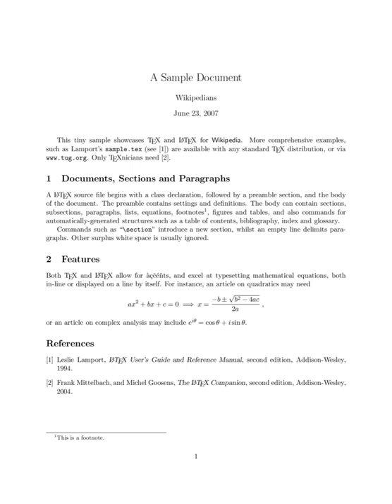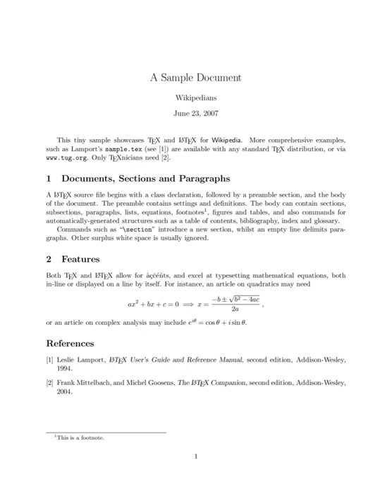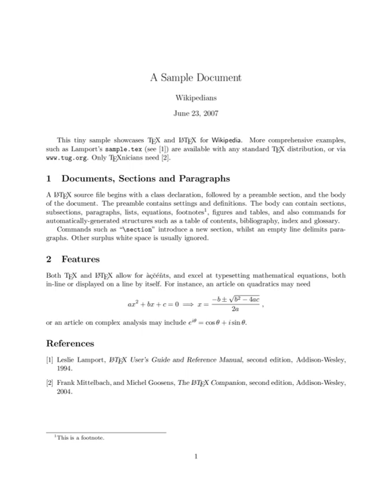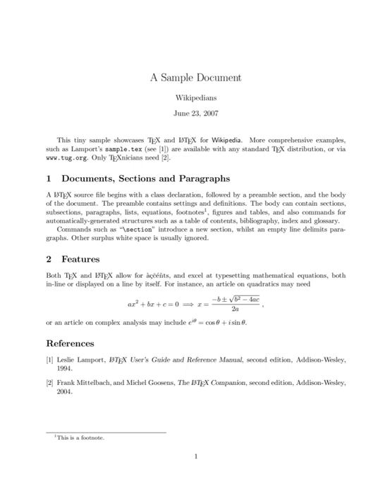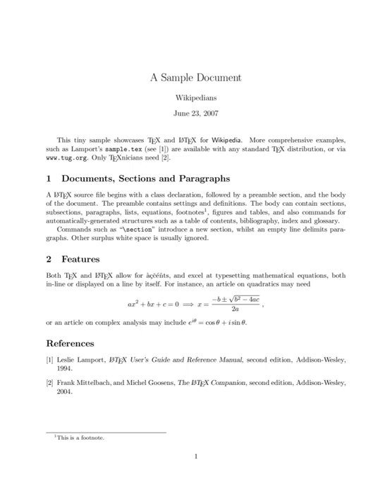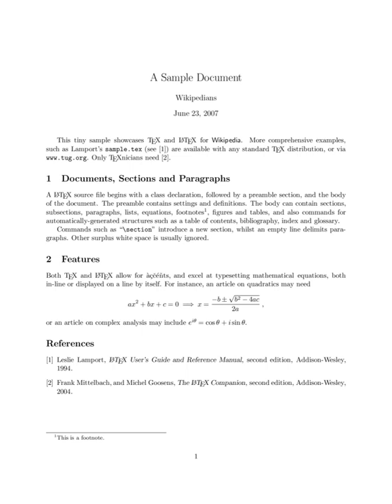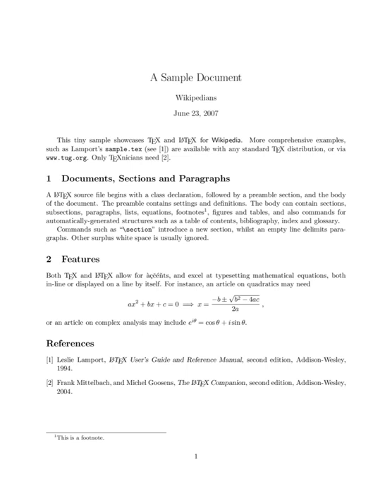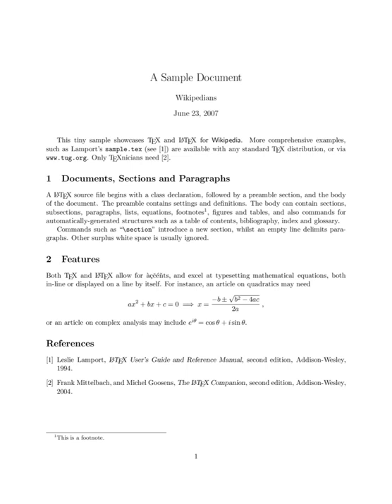TeX | Wikipedia audio article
This is an audio version of the Wikipedia Article:
TeX

- Socrates

SUMMARY
TeX (, see below), stylized within the system as TeX, is a typesetting system (or "formatting system") designed and mostly written by Donald Knuth and released in 1978. Together with the Metafont language for font description and the Computer Modern family of typefaces, TeX was designed with two main goals in mind: to allow anybody to produce high-quality books using minimal effort, and to provide a system that would give exactly the same results on all computers, at any point in time. TeX is free software, which made it accessible to a wide range of users.
TeX is a popular means of typesetting complex mathematical formulae; it has been noted as one of the most sophisticated digital typographical systems. TeX is popular in academia, especially in mathematics, computer science, economics, engineering, linguistics, physics, statistics, and quantitative psychology. It has largely displaced Unix troff, the other favored formatting system, in many Unix installations, which use both for different purposes. It is also used for many other typesetting tasks, especially in the form of LaTeX, ConTeXt, and other macro packages.